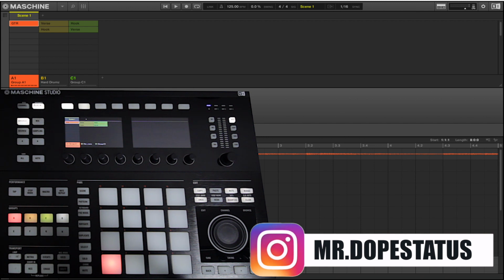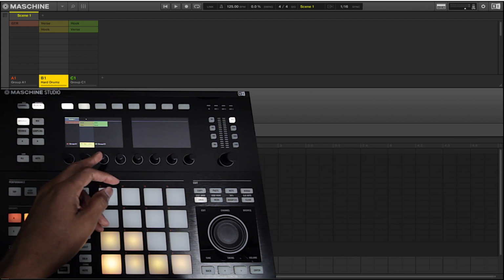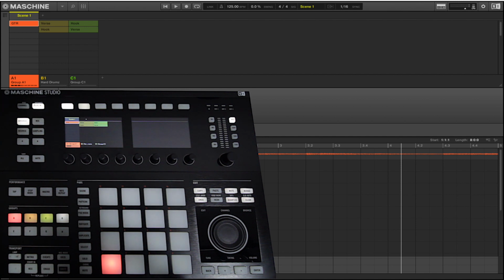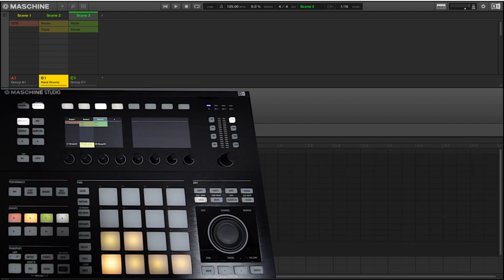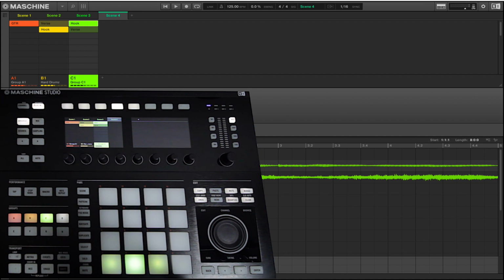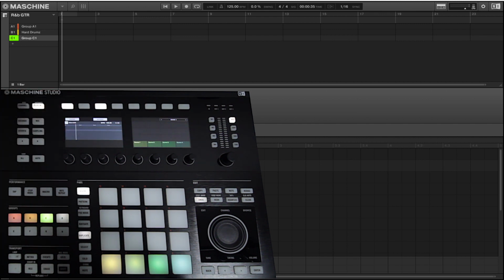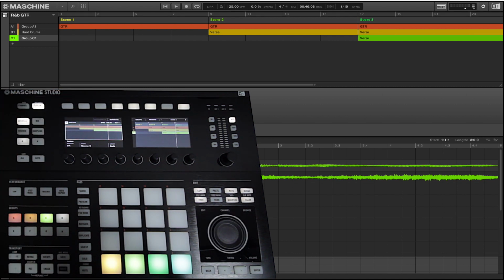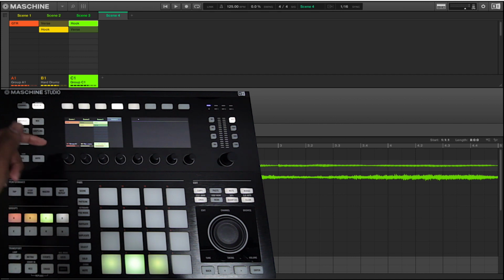Maschine Studio Arrangement Tutorial (EASY)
Maschine Studio Arrangement Tutorial

In this video we take a look at how to arrange your beat/song using the Maschine Studio Controller Hardware. Once you understand how to use the Maschine, you will be able to quickly create tons of tracks quickly.

More Music